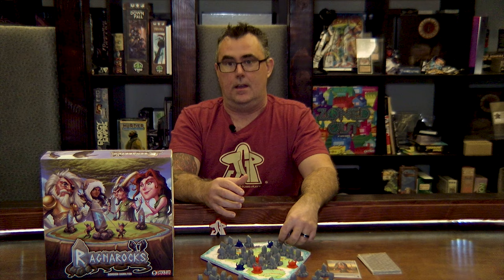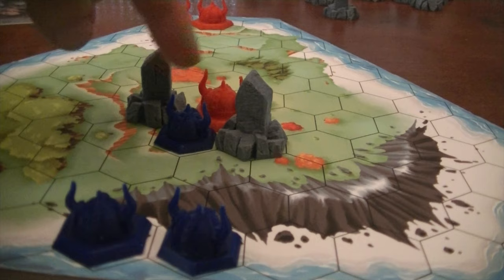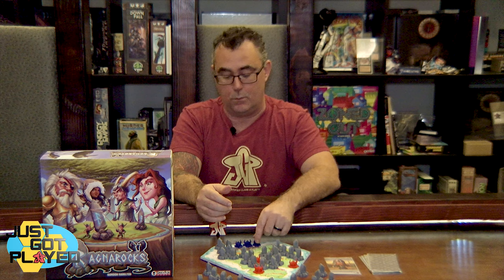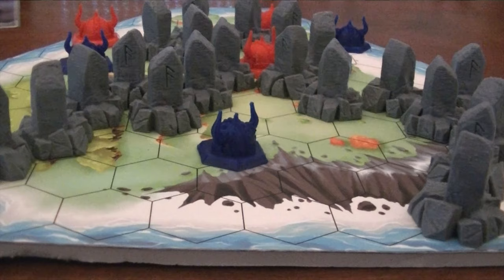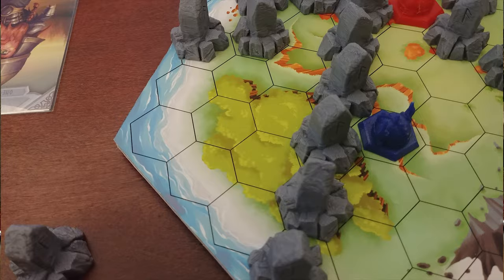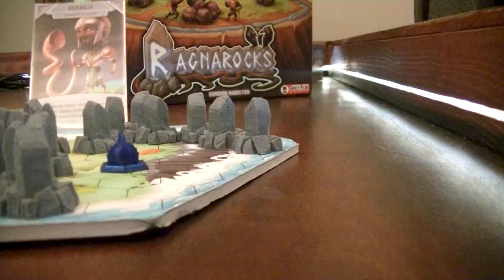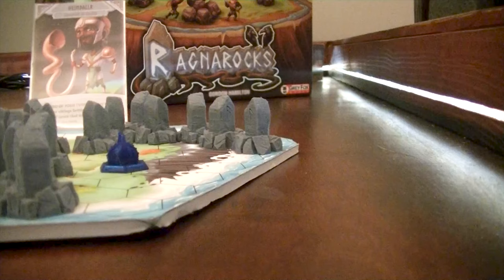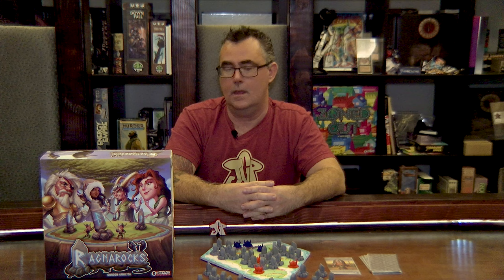Just Got Played Reviews: Ragnarocks by Grey Fox Games and Gordon Hamilton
Patrick delves into Ragnarocks by Grey Fox Games

The Just Got Played crew loves reviewing games at The Cloak and Blaster in Orlando. Not just games from Hasbro, Fantasy Flight, Asmodee, Wizards of the Coast, Z-man Games and Wiz Kids, but all kinds of indie games. The crew is: Patrick Siebert, Brian Fiore, Lloyd Kochinka, Eric Little, Tiffany Sanders, Cory Goff, Andrew Brikett, and Stephen Eckman as Steven Eckman. Some of their favorite games are Gloomhaven, Pandemic Legacy, Connect Four, Through the Ages, Terraforming Mars, Scythe, Star Wars Rebellion and Twilight Struggle.